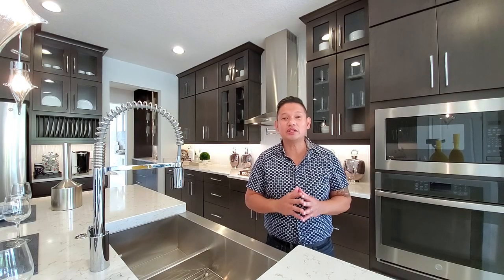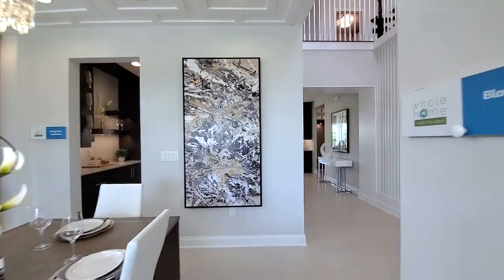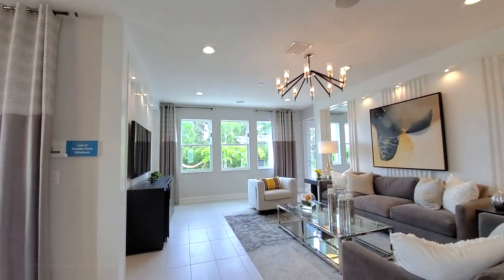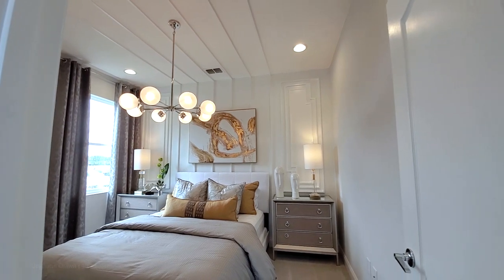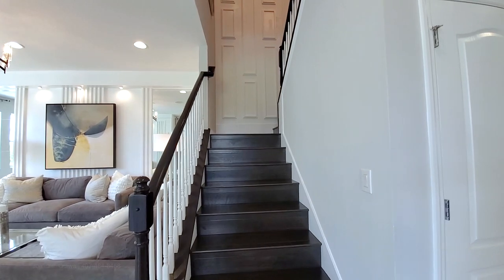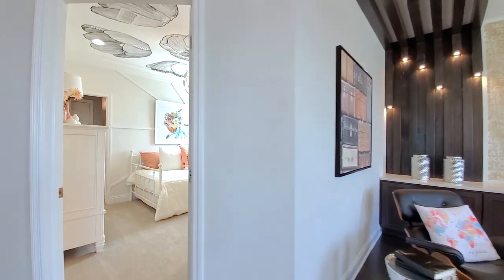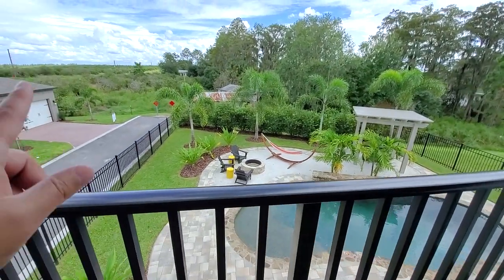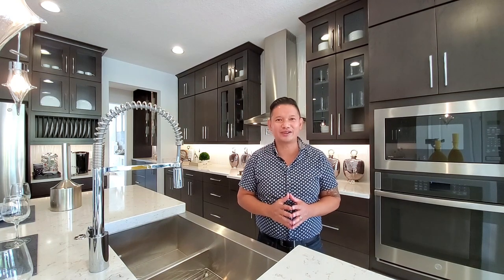Winter Garden Model Tour | Newport | BASE $452,990* | Moving to Disney | Orlando Realtor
Please Read: Newport Model Tour.  To be build as new construction.
This is a model Tour.  This model home, as seen is fully loaded with over $100,000 in upgrades.  Higher Exterior Elevation, Structural, Design Upgrades & Pool not included in base price price

Base Elevation Price: $452,990*
*Base Elevation Price at Time of Filming - Price may change without notice: This does not include, lot premium or upgrades

Model Specs:
5 bedrooms
5 baths
3 car tandem garage
3,610 sq ft.

Base Specs:
5 bedrooms (can be double master)
3-5 baths
2-3 car tandem garage
3,610 - 3,833 sq ft.

Price Scenario: This price can be more or less depending on the lot premium and upgrades you choose.
New Construction Price Scenario: $383,995 + $10,000 lot premium + $15,000 structural upgrades + 10% of design upgrades $38,000  = $446,995